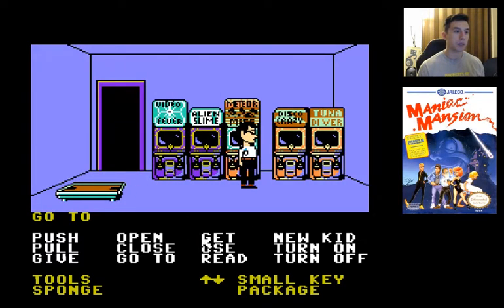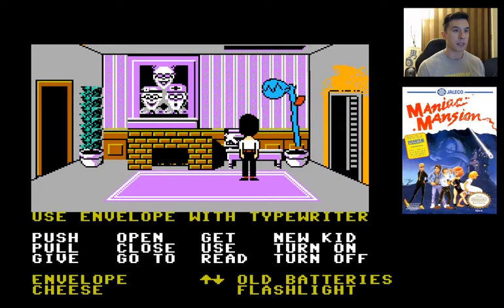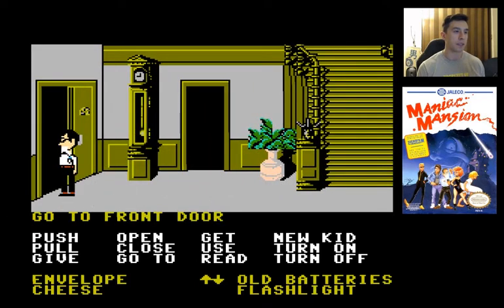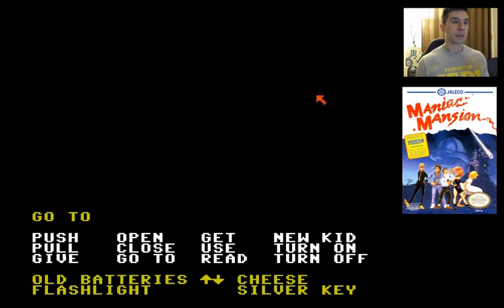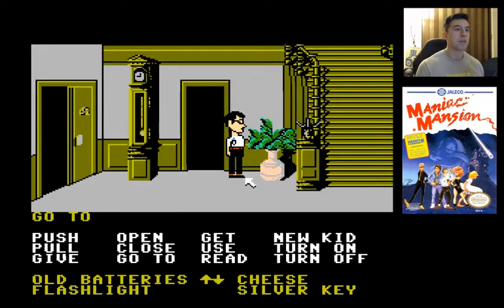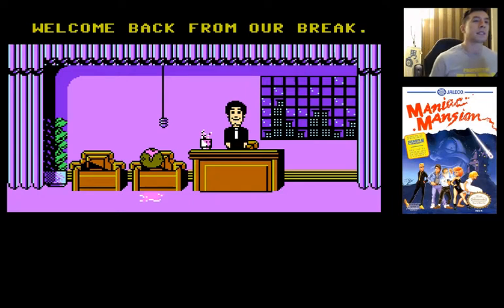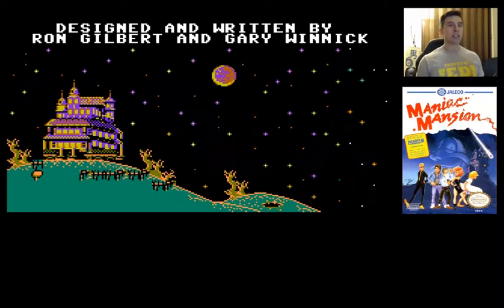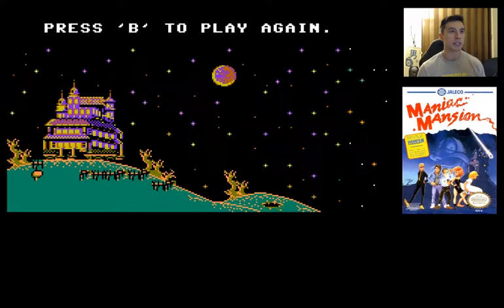Maniac Mansion (1990) for NES - pt. 6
The mad scientist Dr. Fred has kidnapped Sandy and it's up to you (her boyfriend), Dave and his group of friends to infiltrate the Edsel house and rescue her.  Explore the crazy Edison Mansion, take on the tentacles and foil the dastardly meteors plot in this clever and humorous graphical adventure.

This video features part 6.